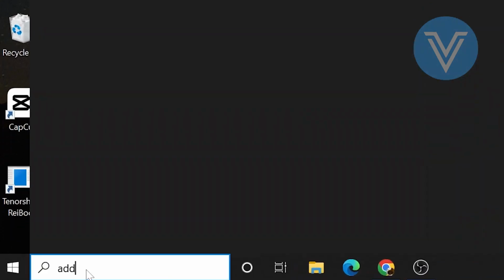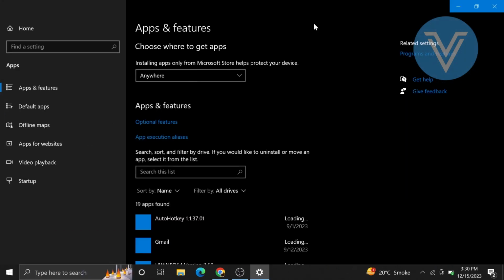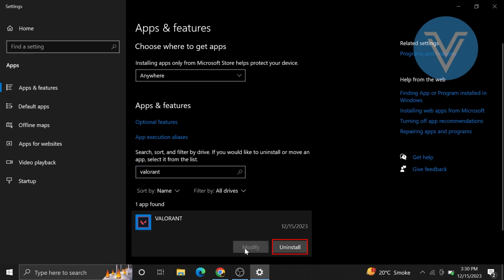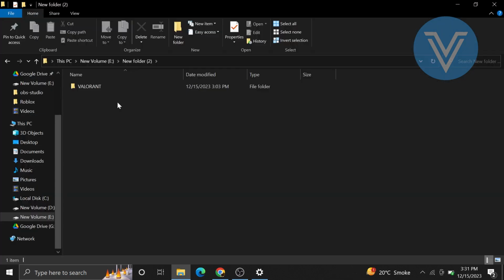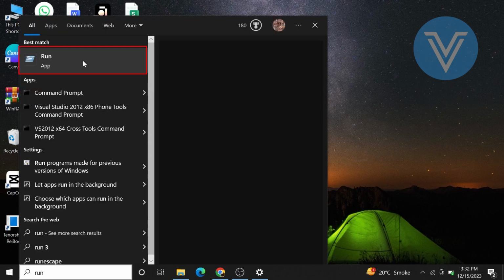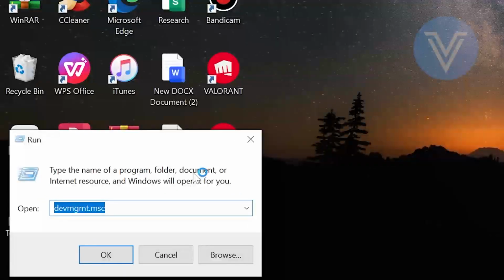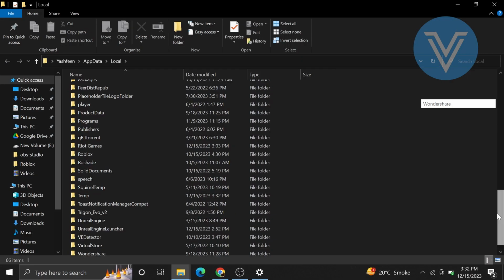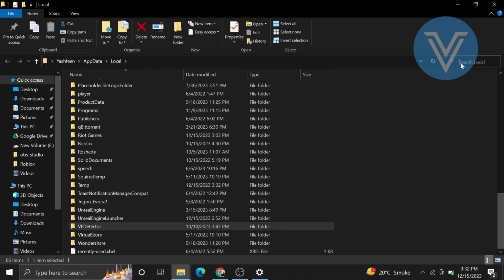How to Uninstall Valorant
In this tutorial, we'll guide you through the process of How to Uninstall Valorant. We've broken it down into easy-to-follow steps to ensure you get the most out of it. this video is packed with valuable insights you won't want to miss. 🚀.  Make sure to watch until the end for all the key insights.